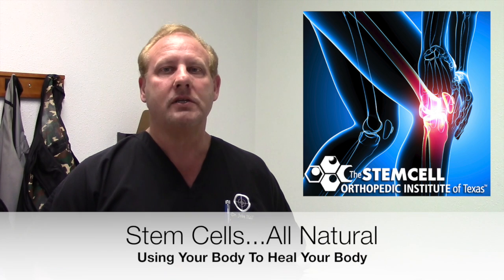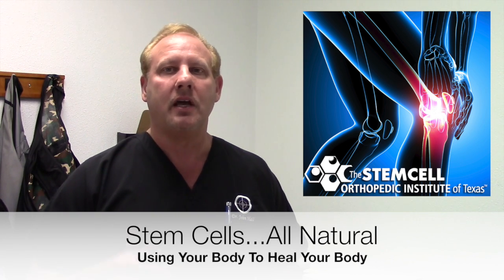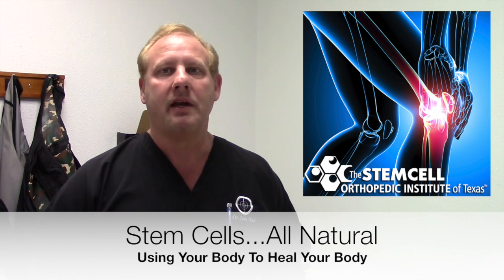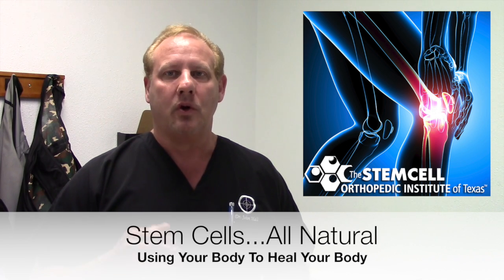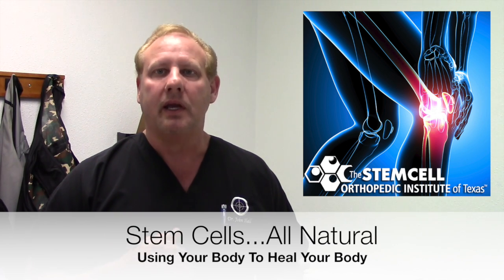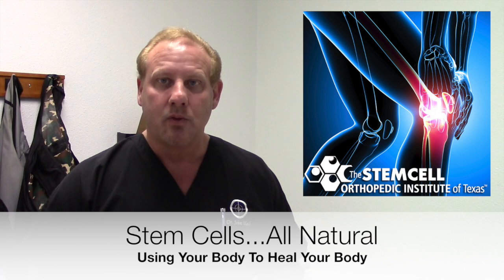Problems With Synthetic Knee Cushioning Injections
Dr Hall